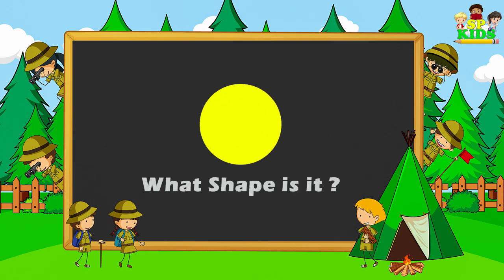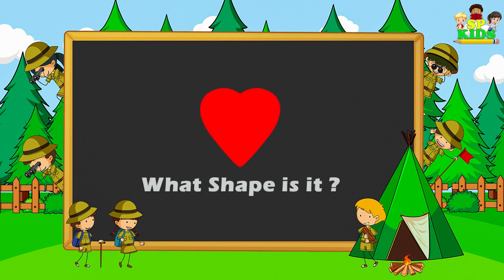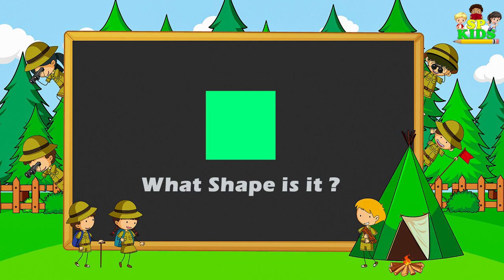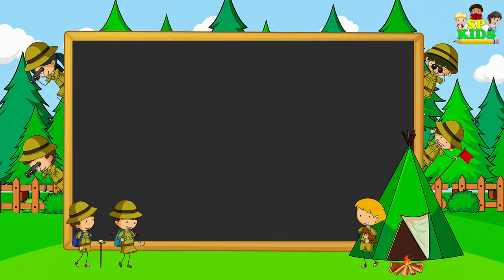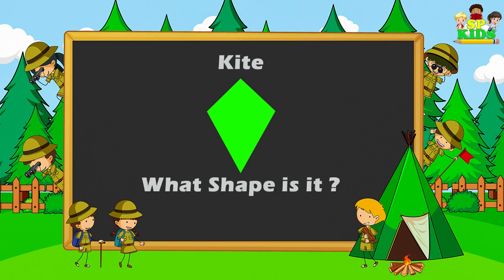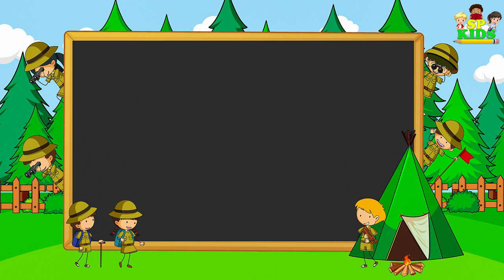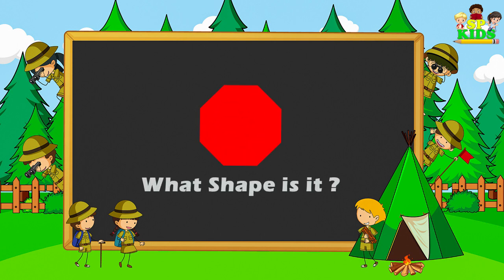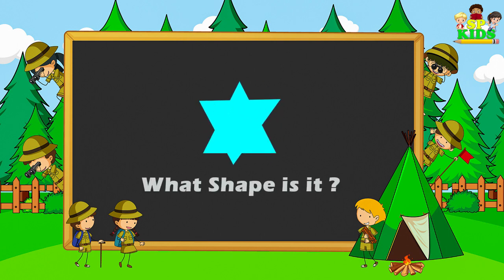Learn Shapes For Kids | Education For Kids | What Shape Is It?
Learn shapes for kids. Educational video for children. Learning Video
- What Shape Is It? In this video you Learn Geometric Shapes.